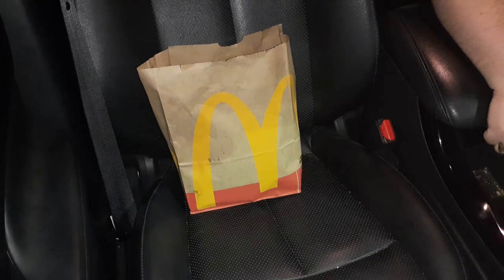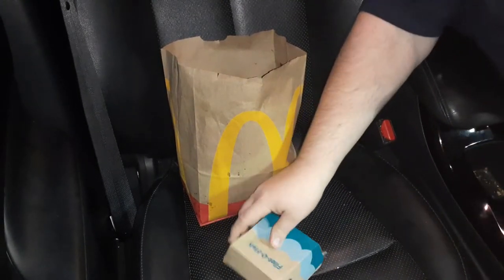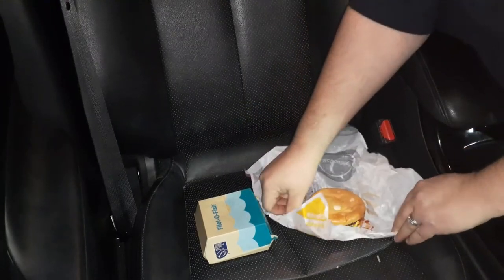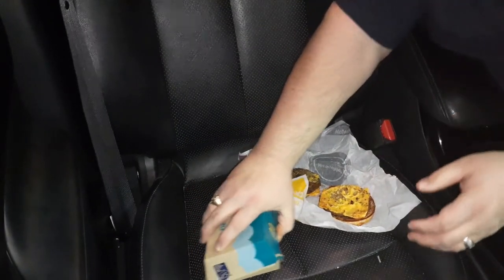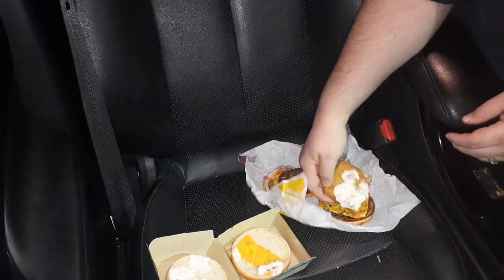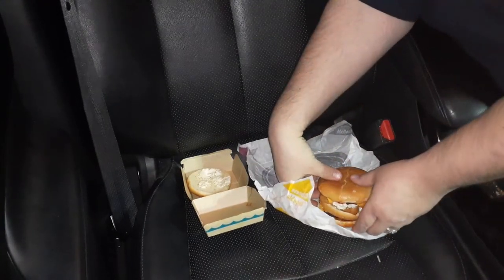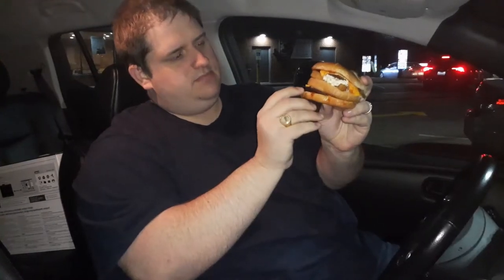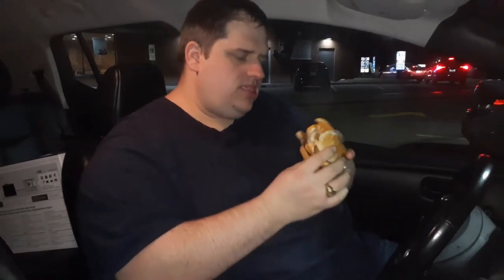Trying McDonald's Surf Plus Turf Burger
In today's video I try out McDonald's Surf Plus Turf Burger, from their "Menu Hacks" promotion.

More of these so-called "Menu Hacks" coming soon.